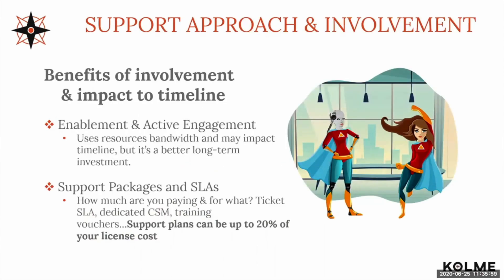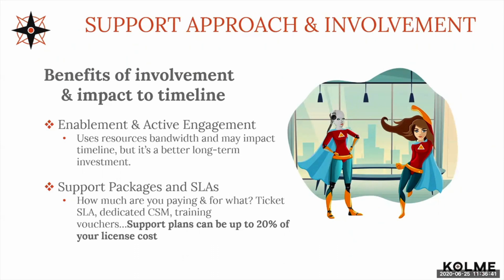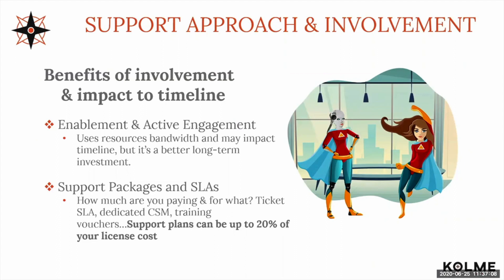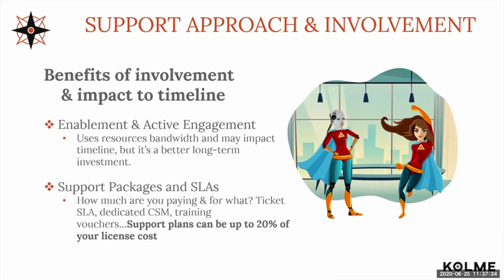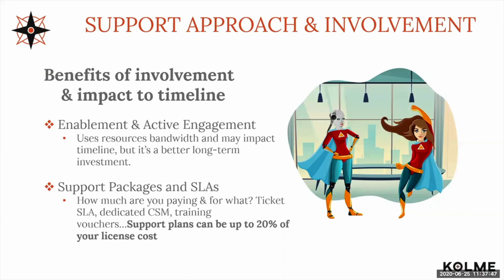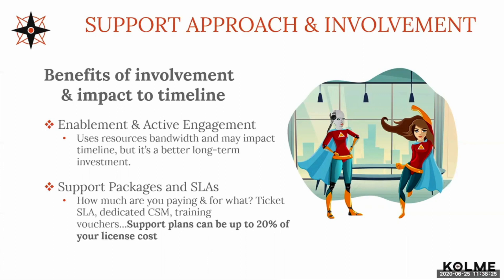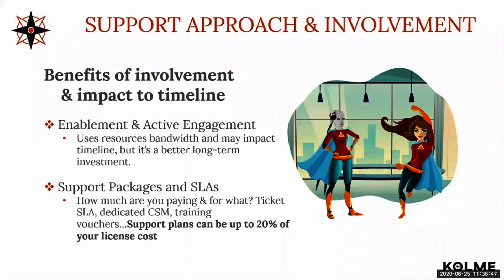Everything an Enterprise Should Know About PPM Tool Support Packages & SLAs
Solution Tools & their Partners may propose an Enablement strategy, a licensing package offering PPM experts to help with implementation.

The benefits of this type of involvement will help you excel in your systems use, but resources and bandwidth may impact the timeline, so these support services are a better long-term investment.

Additional advice for Support Packages and SLAs, know precisely how much you are paying and for what support services. Support plans can be up to 20% of your license cost.

Kolme Group can help you choose and configure the right task management software solution!